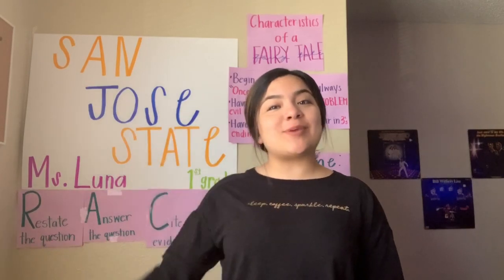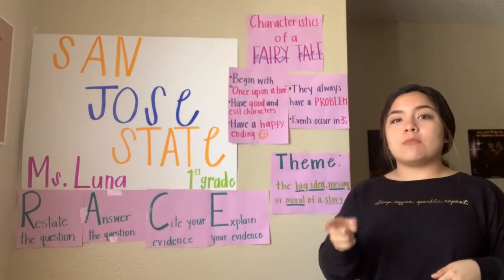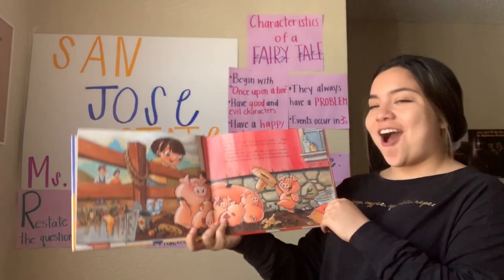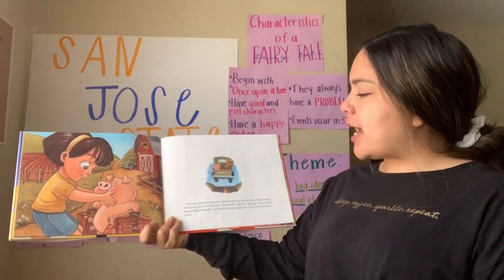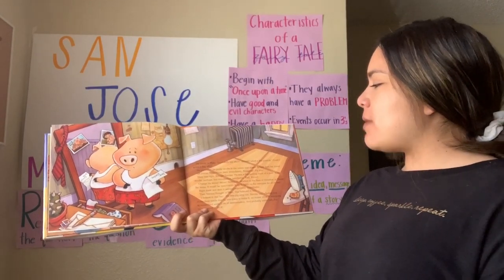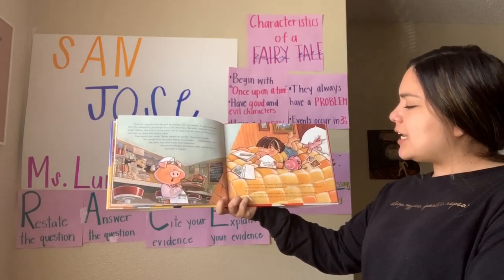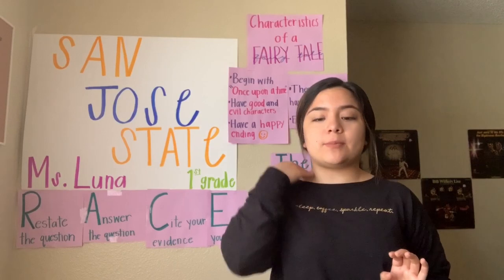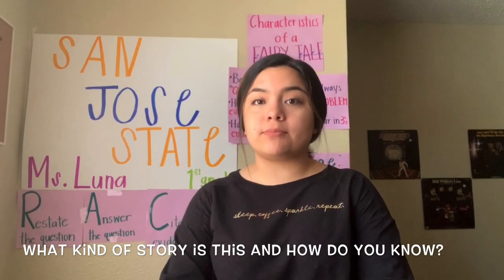1st Grade | Read Aloud Mary Had a Little Ham with Ms. Luna (4/13/20)